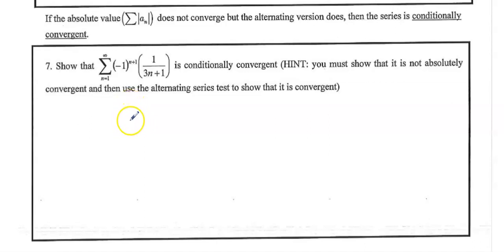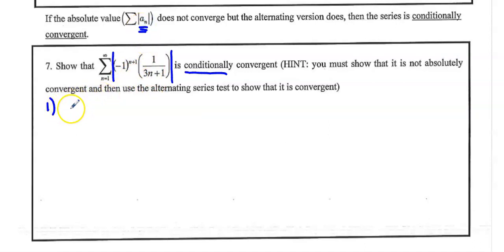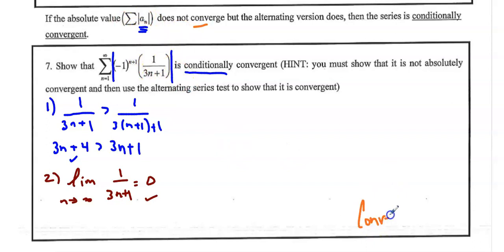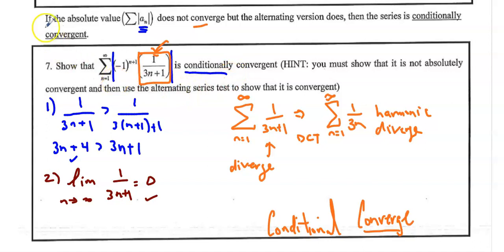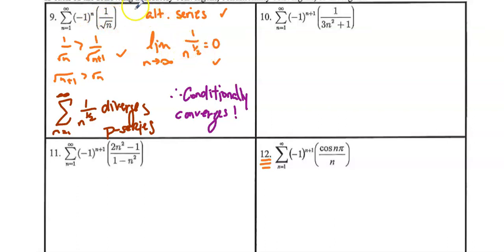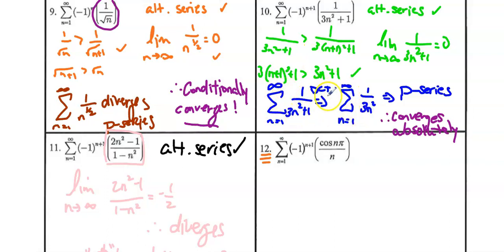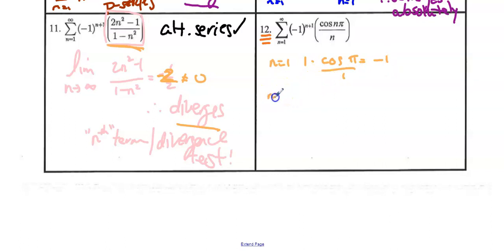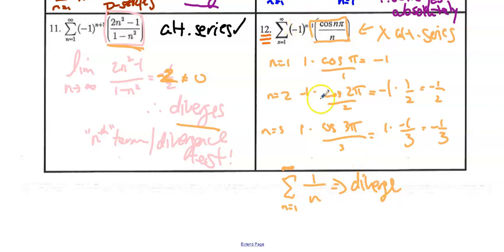BC Lesson 43 - Alternating Series Test Part 3